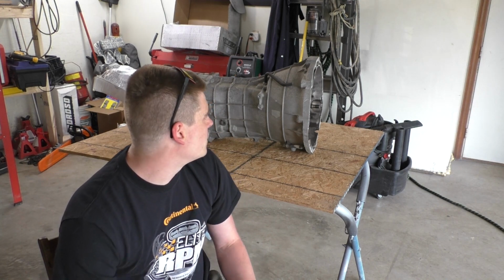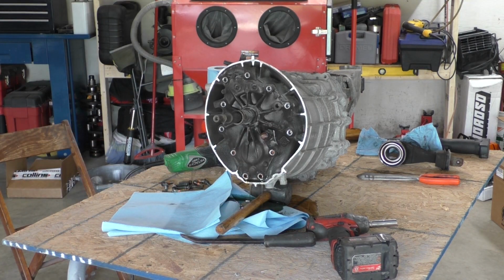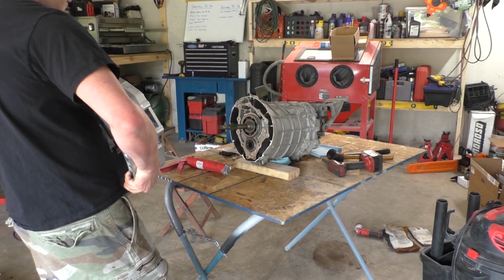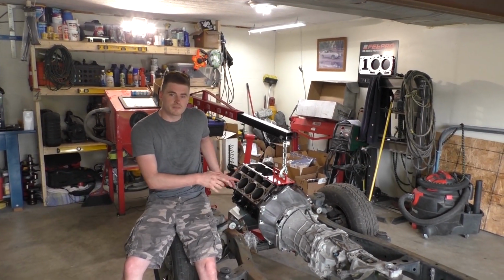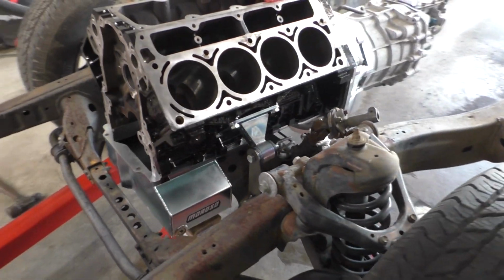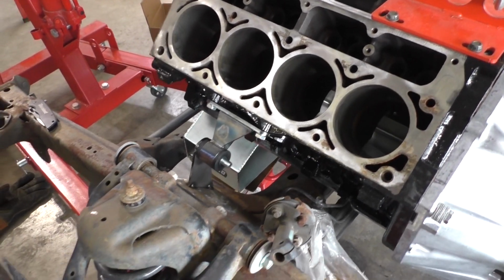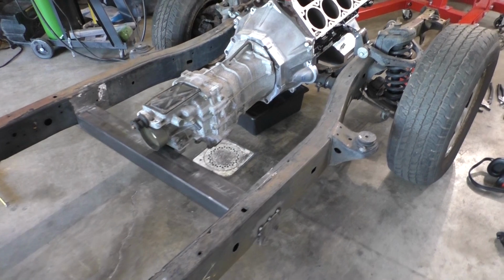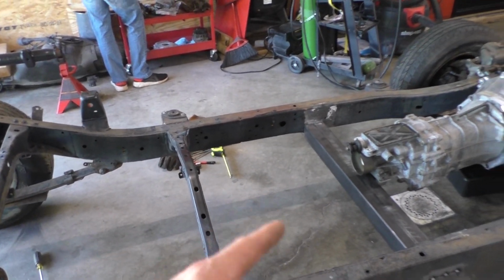Toyota Tacoma LS SWAP Pt. 4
In this video we modify our CD009 transmission to make way for the Collins Adaptors LS conversion kit. We also fab up a new cross member/trans mount. Enjoy!